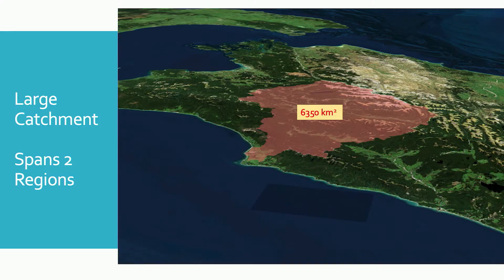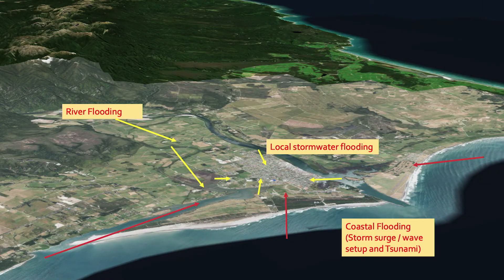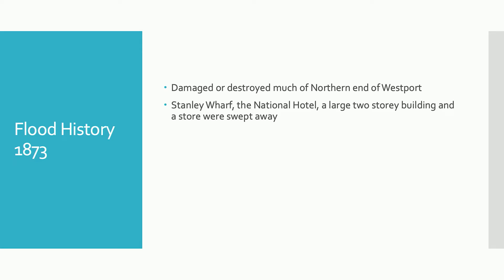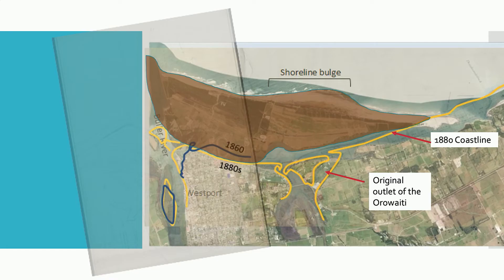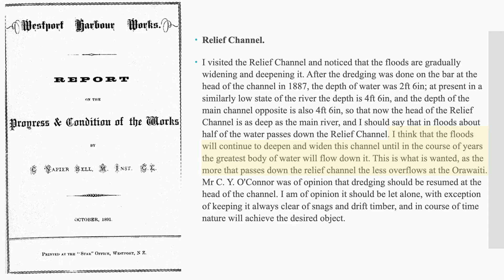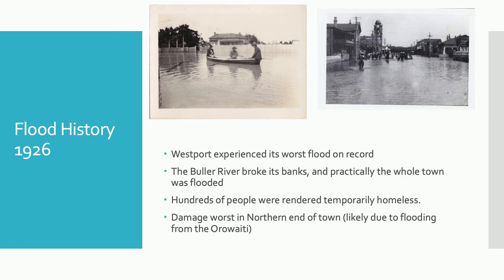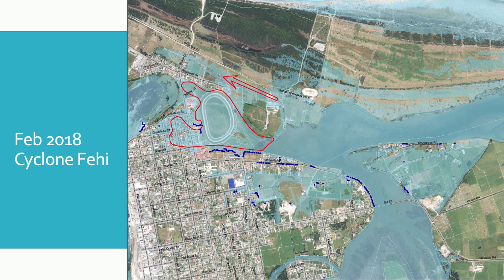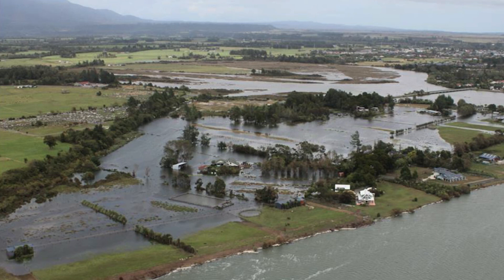Catchment and Westport Flood History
Video one in a series of informative videos about the Buller River and its flood history.